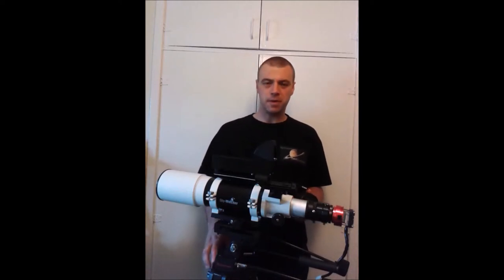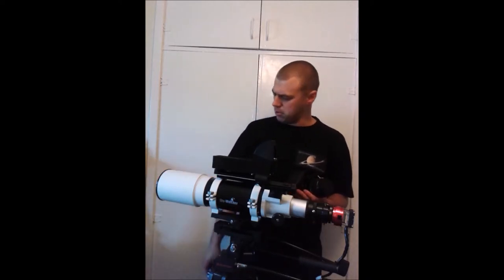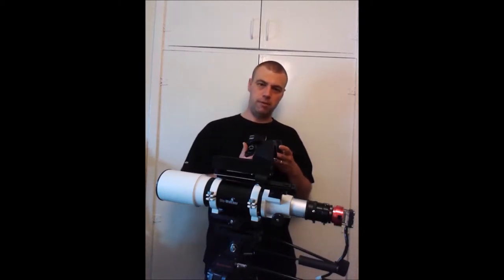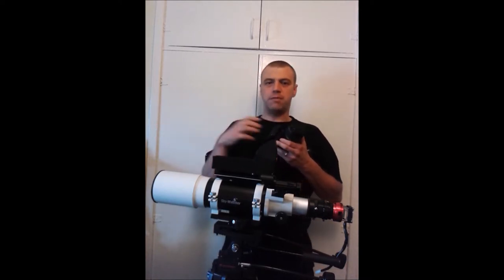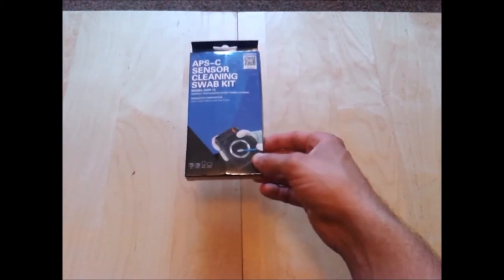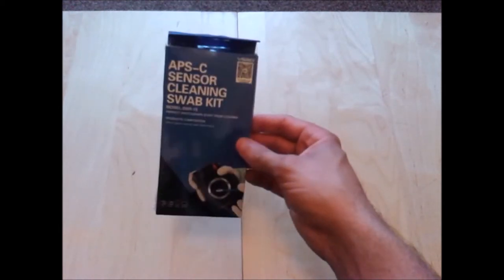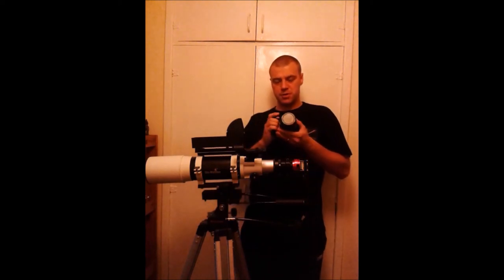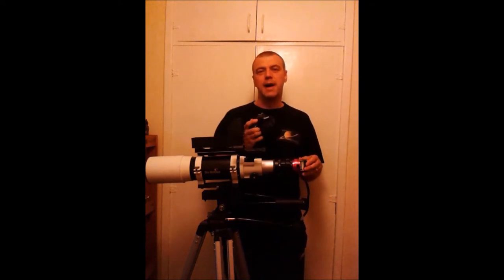How to clean DSLR, CCD, and CMOS camera sensors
In this A4B video I will show how to clean a DSLR, CCD and CMOS cameras which are popular for Astrophotography.
Also we are available at a Face book group so please join us today!!